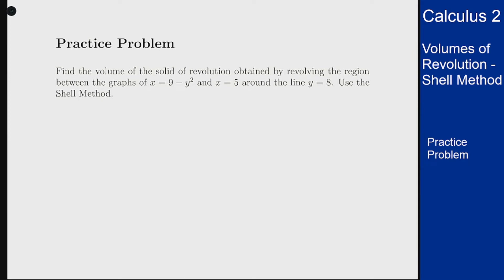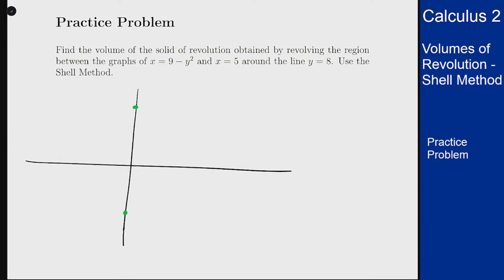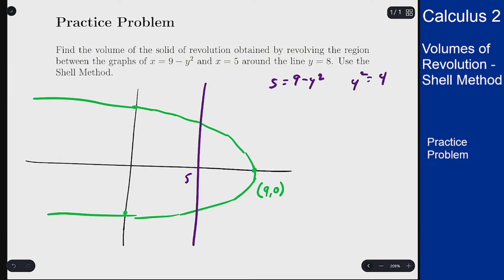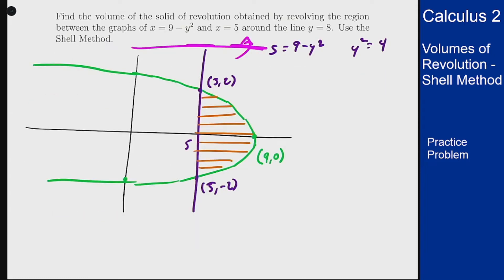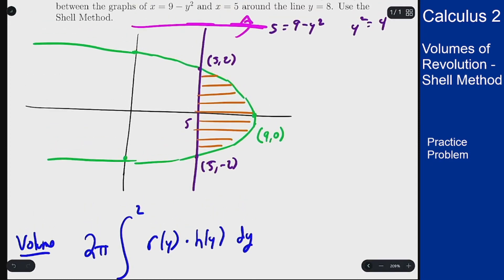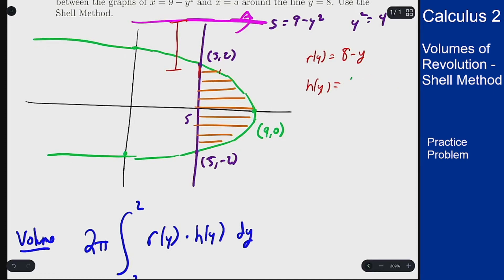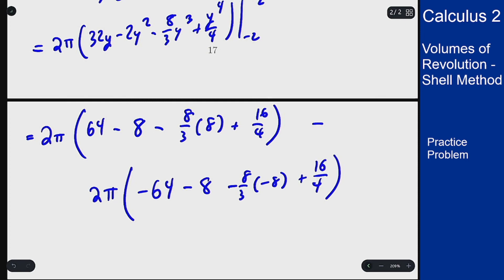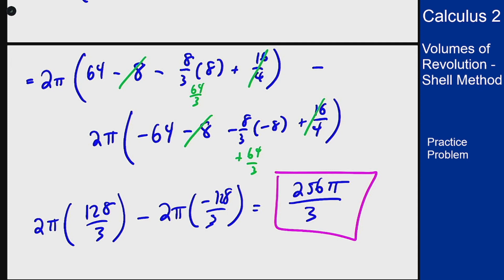Calculus 2 - Shell Method - Practice Problem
Example working out the volume of a solid of revolution using the shell method.